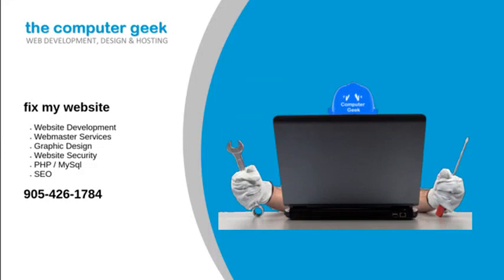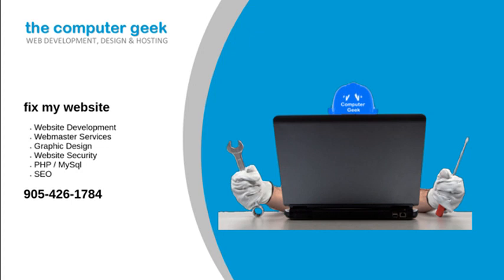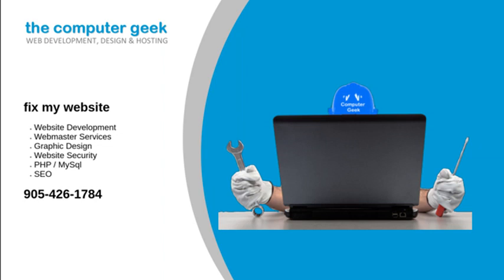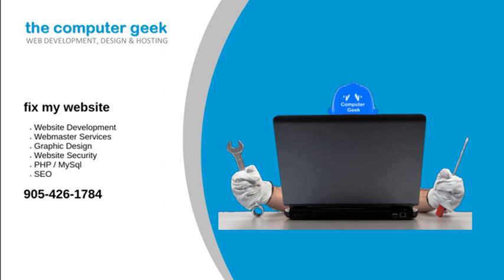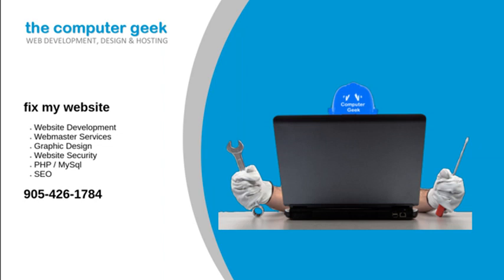fix my website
Are you looking to fix my website? When your website is broken, you need immediate website repairs. The time to fix your website is now, before leads dry up and the phone stops ringing. If your website has been marked with the dreaded "This web site may be compromised" or "This web site may damage your personal computer" by Google you will need emergency website repair services to avoid long term harm to your business and brand namereputation.